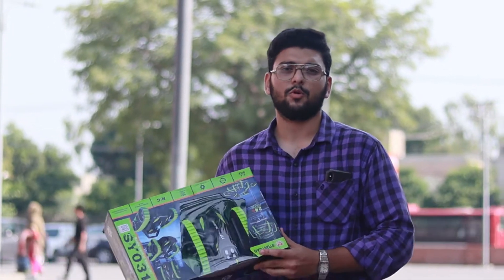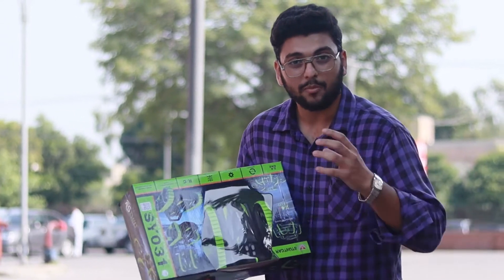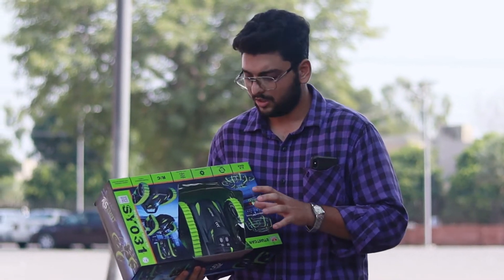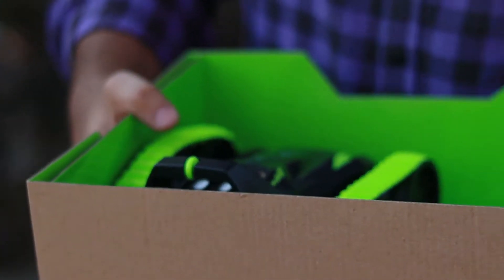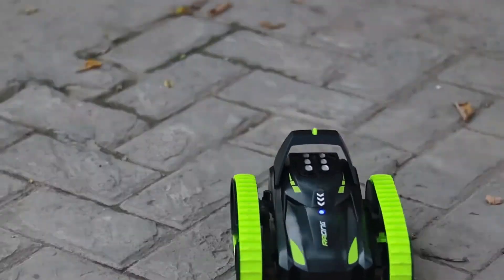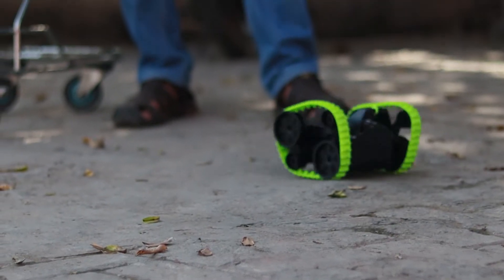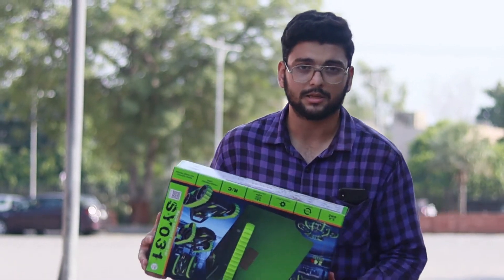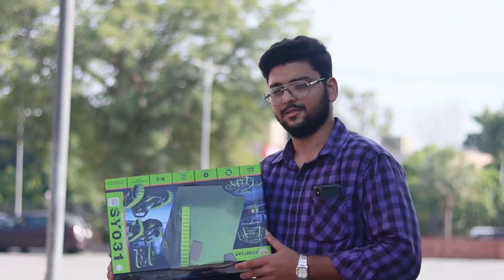HIGH SPEED STUNT RC CAR UNBOXING😮 | COMPLETE TEST RUN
Afaaz gives you the most up-to-date selection at the best prices with Amazing discount rates. We have a wide range of children's goods, including:

Learning Education,
Building Blocks,
A Baby Walker
Stoller
Bicycles
Tricycles
Intex Pools
Doll Houses
A kitchen Set
Action & Figures

You'll love to have these items because they are not local products, but rather import from major brands, the quality of all of them is exceptional. These aren't simply toys, but rather focusfully created to boost your child's creativity and potential.

You may acquire all of these top-notch goods from our online store. Don't miss out on the chance to save up to 10% on all of our items.